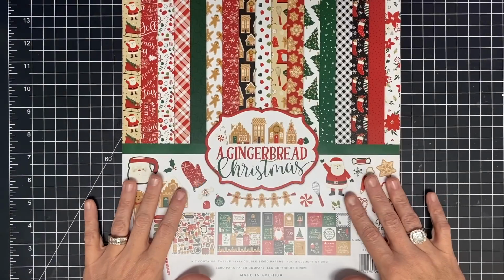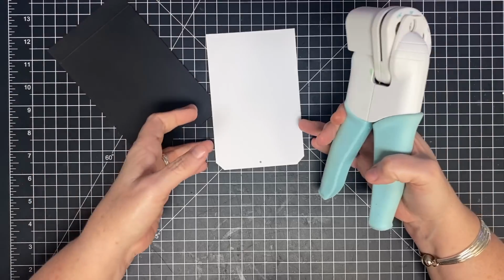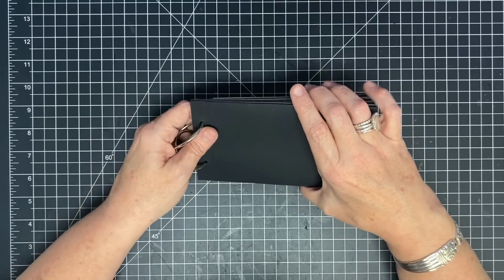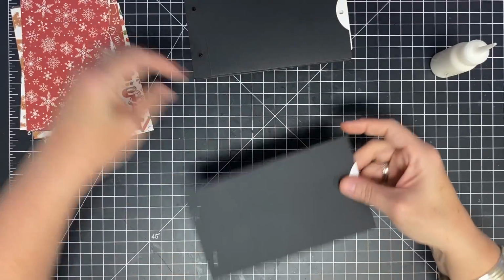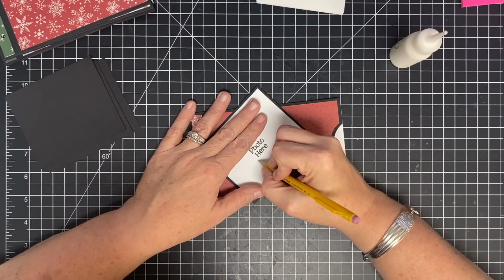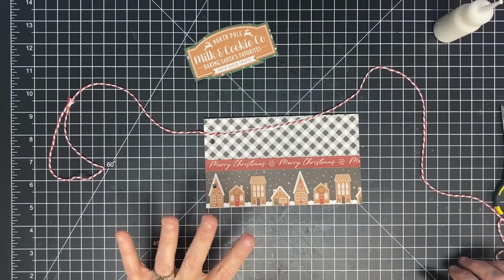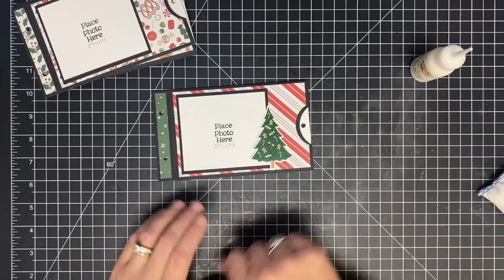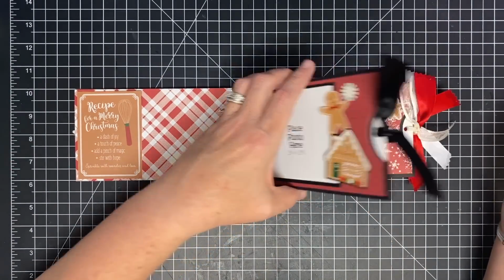Super Easy Mini Album Holiday Recipe or Photos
*Here is our Weekly Video Schedule:
                     @1:45pm CST | The Crafter After-Show LIVE!